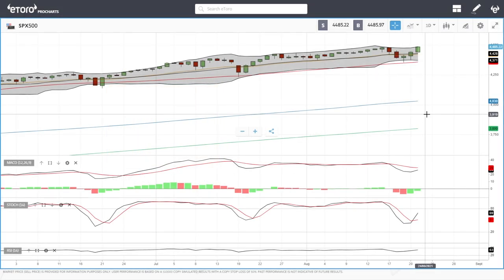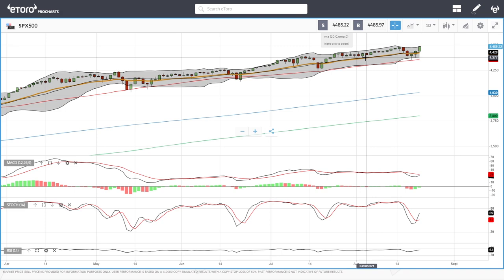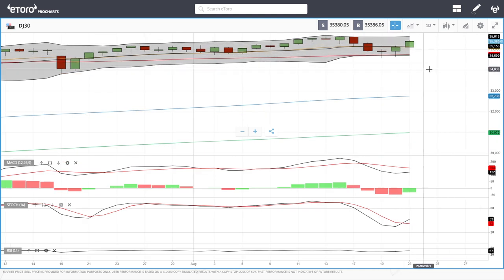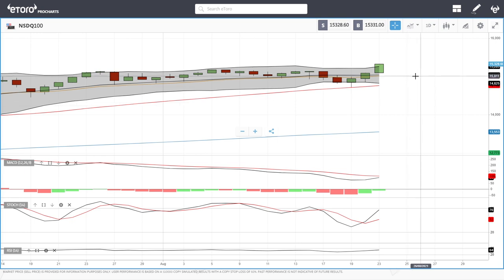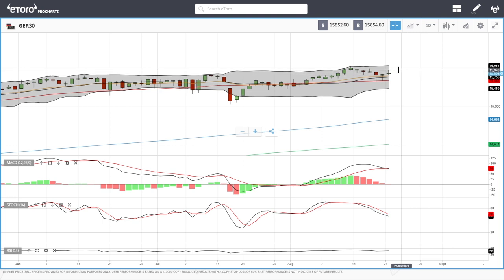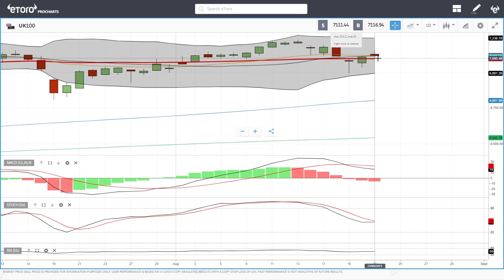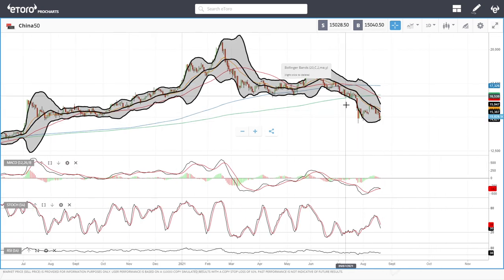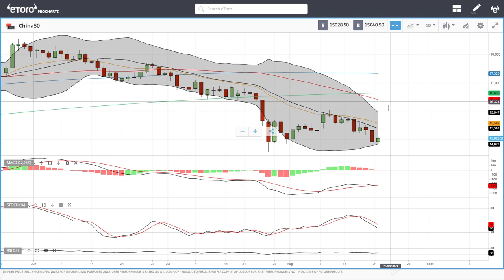S&P500, DJ30, Nasdaq, DAX, FTSE, China50 forecast for August 24, 2021